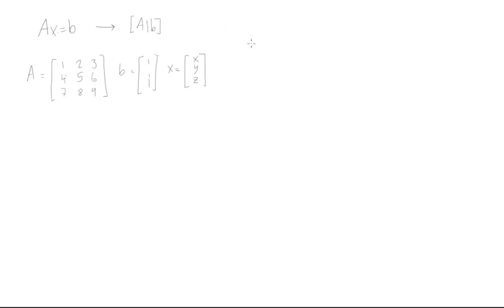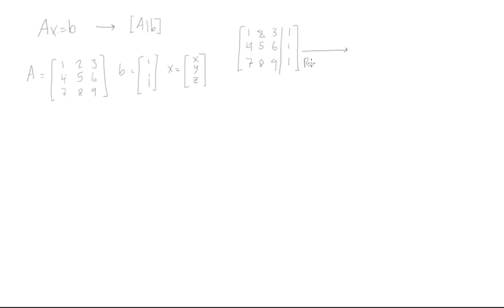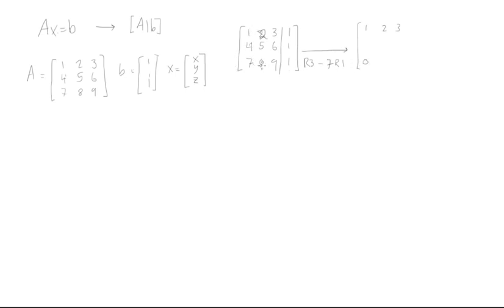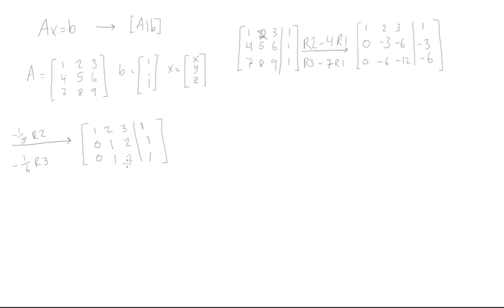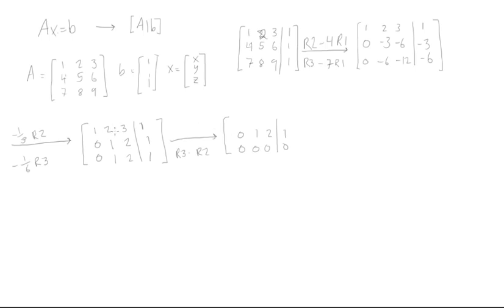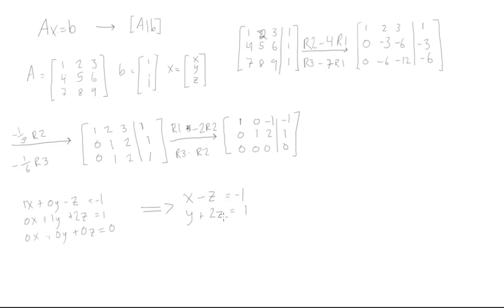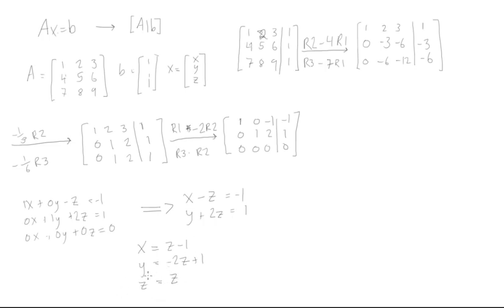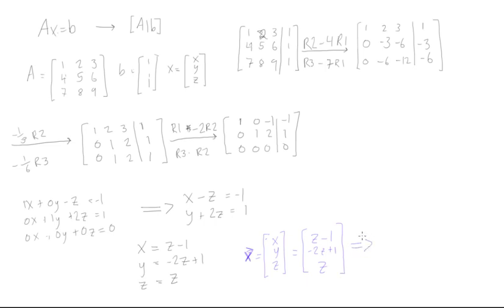How to solve Ax=b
Click this link to watch Ax=b with PROPER resolution. I'm not sure why but sometimes this one is hard